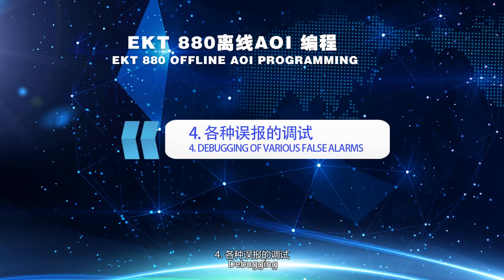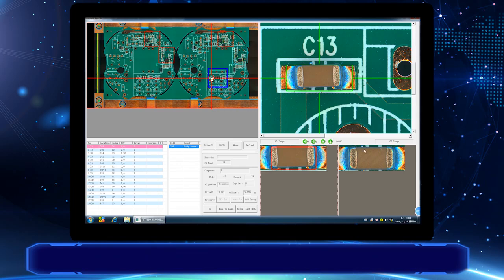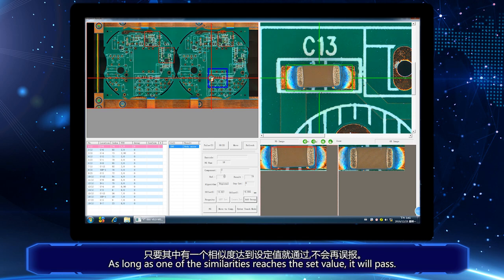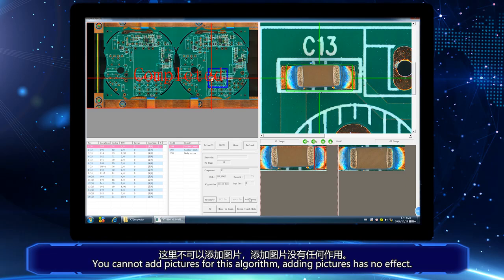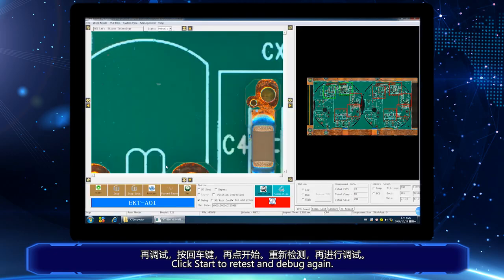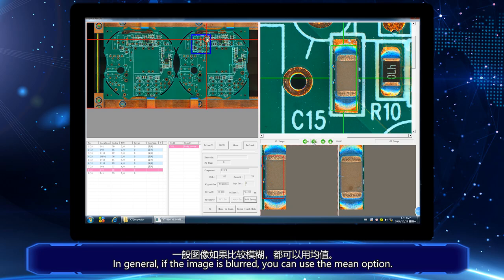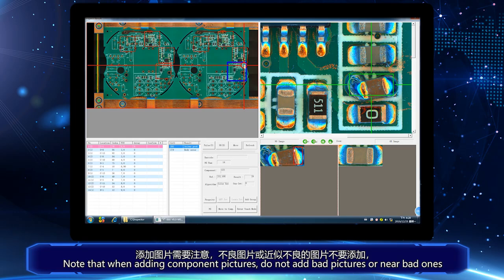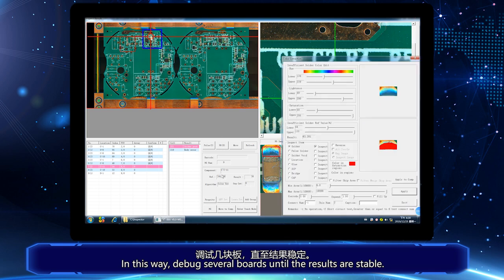Система оптического контроля EKT-VL-800 часть 4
Автоматизированная система оптического контроля качества пайки печатных плат ЭКТ-ВЛ-800 часть 4